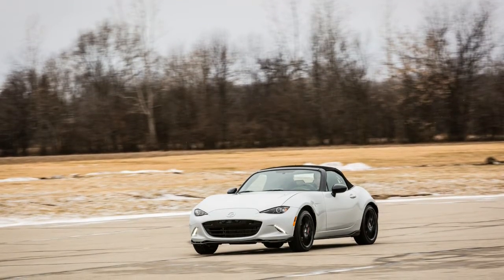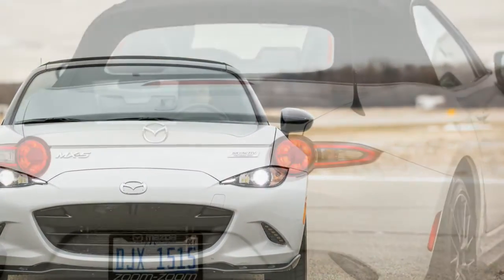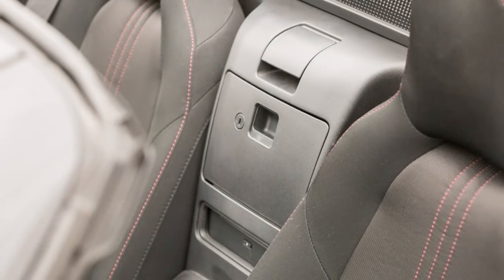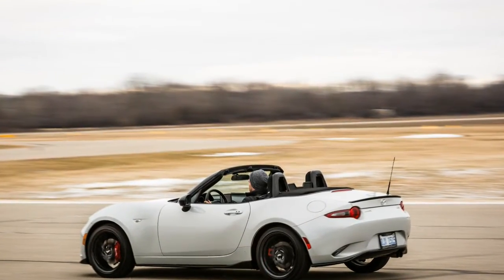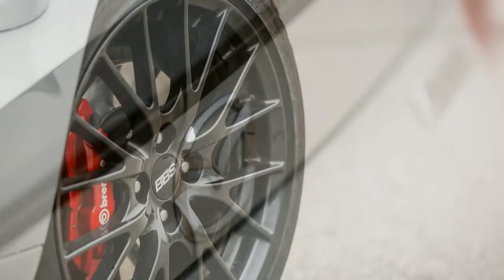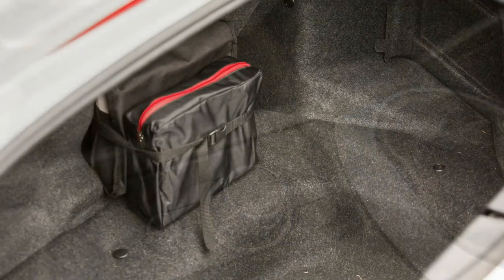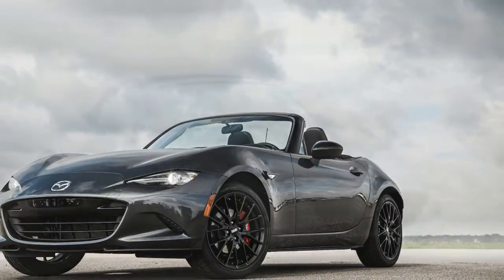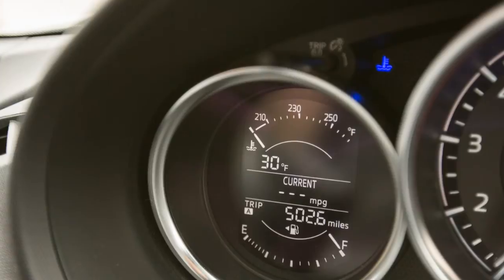Mazda MX-5 Miata 2017 Car Review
The Mazda MX-5, released since the Mazda MX-5 Miata /miˈɑːtə/ in North America and as being the Eunos Roadster in Japan, can be a lightweight two-seater roadster having a front-engine, rear-wheel-drive layout.

 Manufactured by Mazda in Hiroshima, Japan, the model debuted in 1989 in the Chicago Auto Show. The MX-5 was conceived to be a small roadster – with lightweight and minimal mechanical complexity limited only by legal and safety requirements, while being technologically modern and reliable. The MX-5 is conceptually the evolution and spiritual successor in the British sports cars from the 1950s & '60s, such since the Triumph Spitfire, Austin-Healey 100, MG MGA, and especially the Lotus Elan.